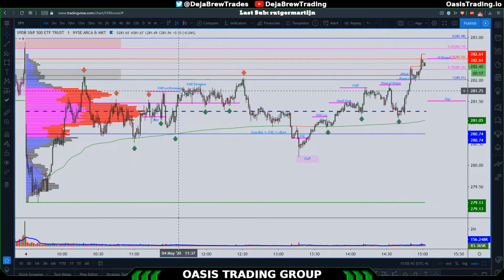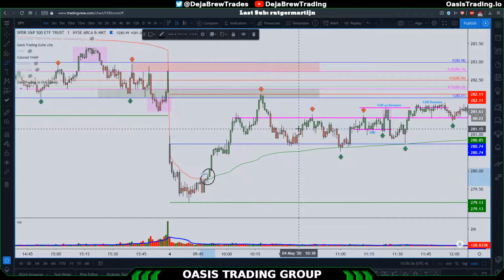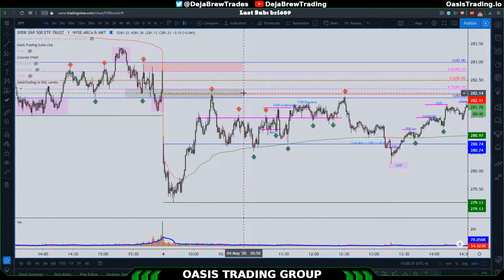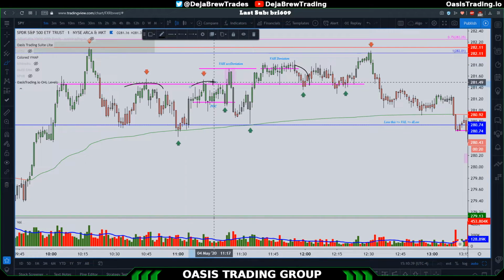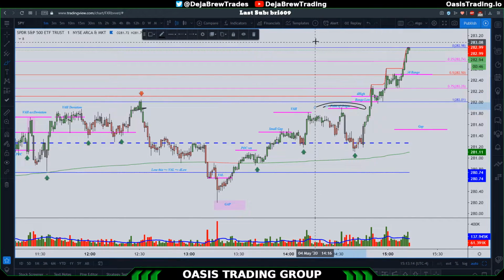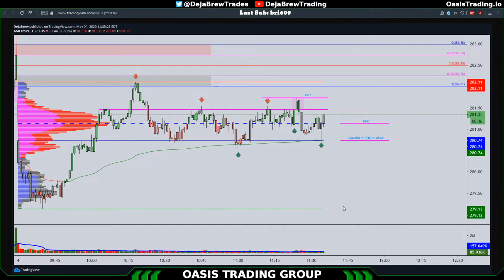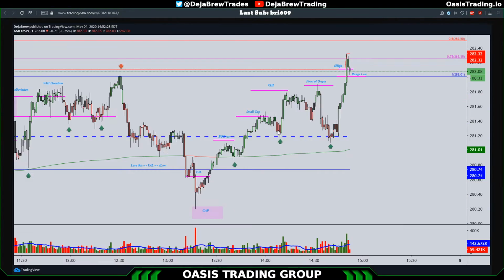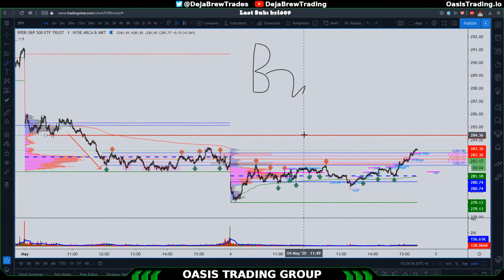Day Trading SPY using Volume Profile. Trading Strategy for Stocks and Futures.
How to Day Trade $SPY ($ES Futures) using Volume Profile. Taking High Probability Trades. This technique is a scalping technique for S&P500 futures trading.